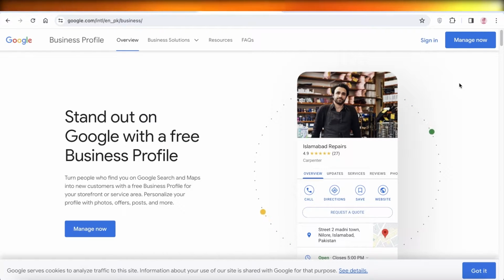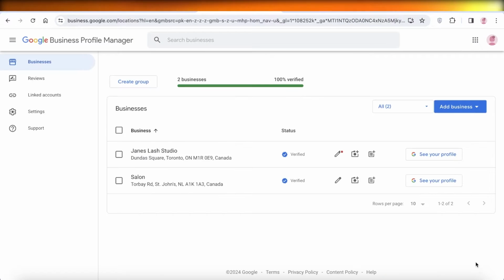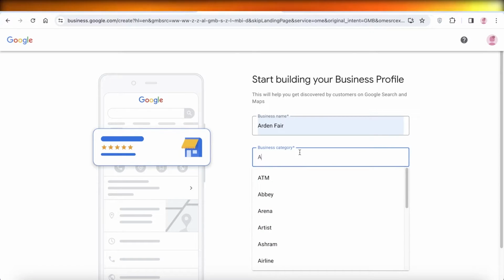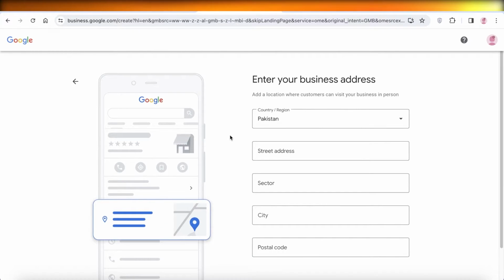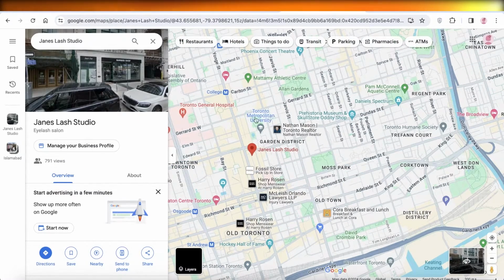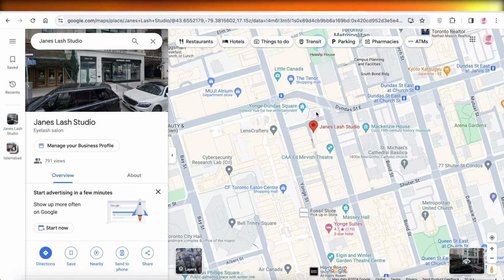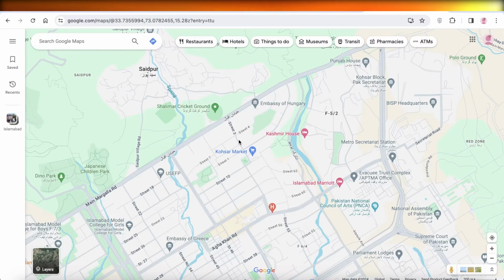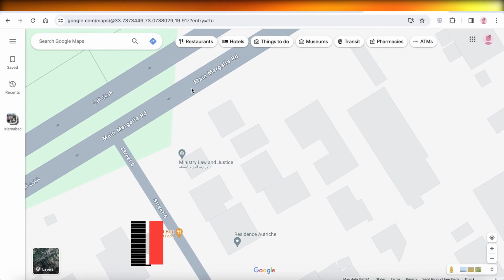How To Add My Shop Location On Google Maps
Learn How To Add My Shop Location On Google Maps. This video will cover everything that you need to know and help you get started with this software.